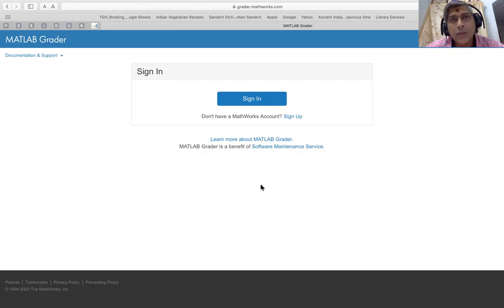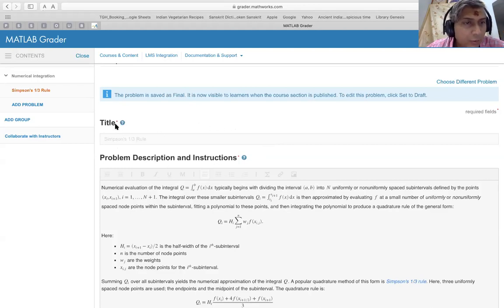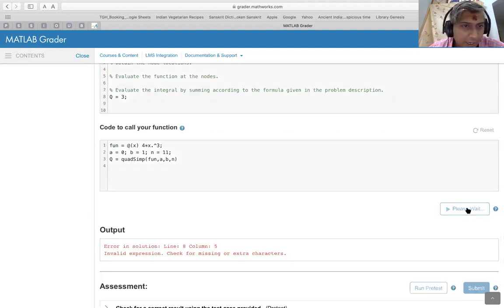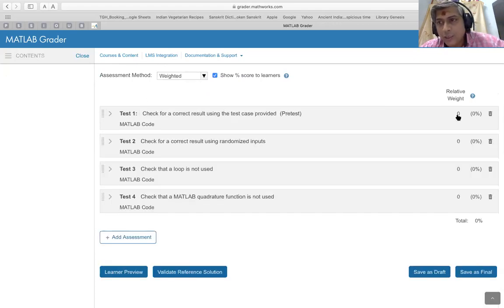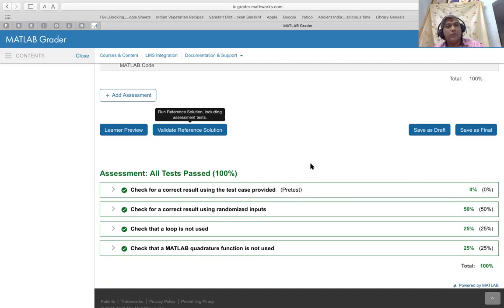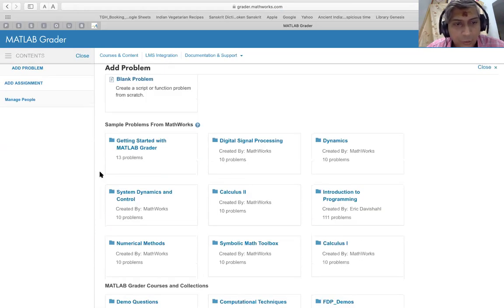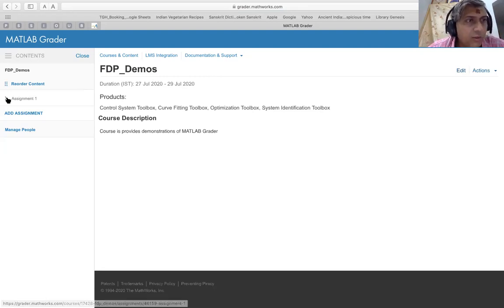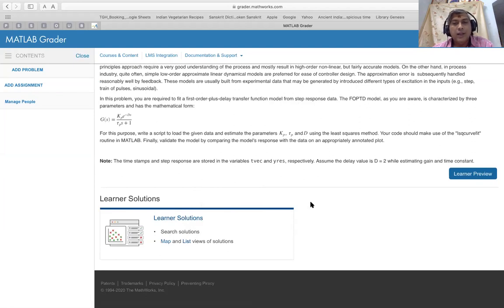MATLAB Grader Tutorial - Part 2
In the Part 2 of MATLAB Grader tutorial, we show how to set up assessments on MATLAB Grader, release it as assignment problems and finally, monitor the solutions submitted by students